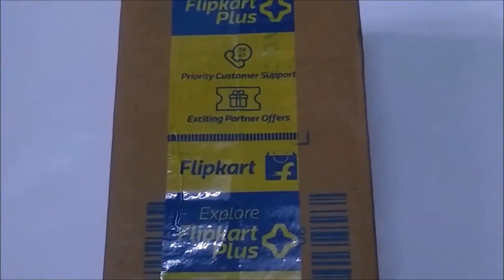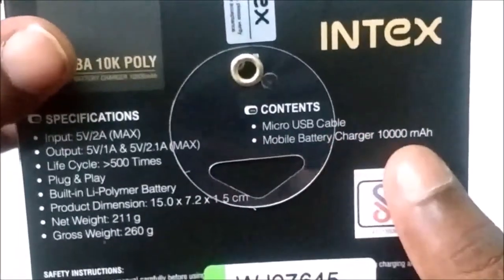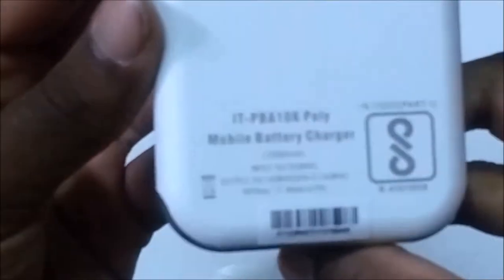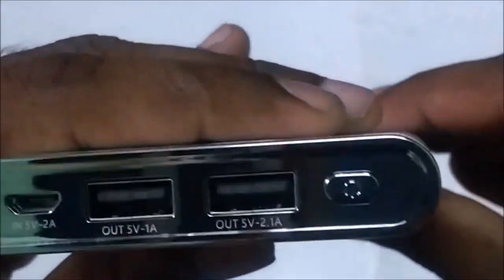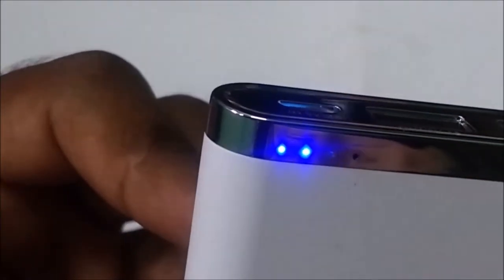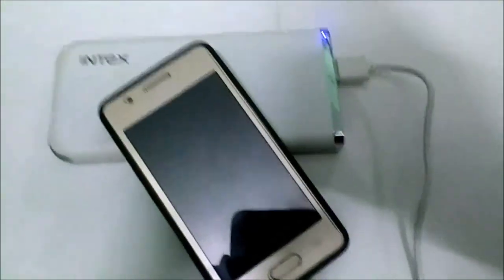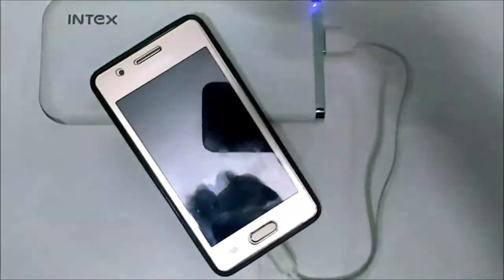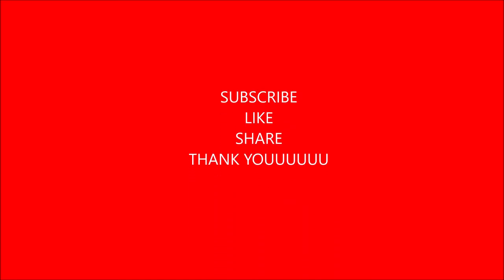Intex Power bank UNboxing தமிழில்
Intex 10000 mAh Power Bank (IT-PBA 10K Poly)  (White, Lithium Polymer)

product link;